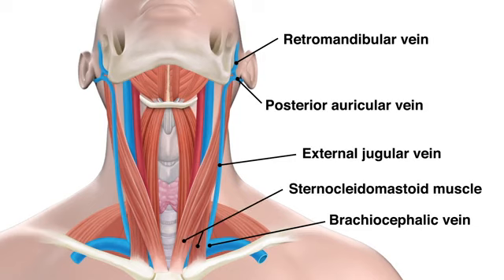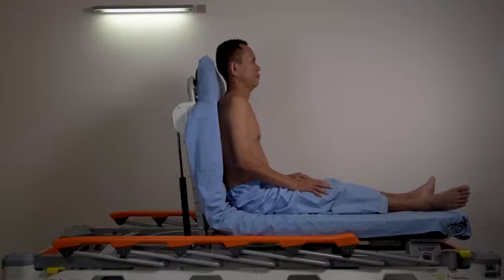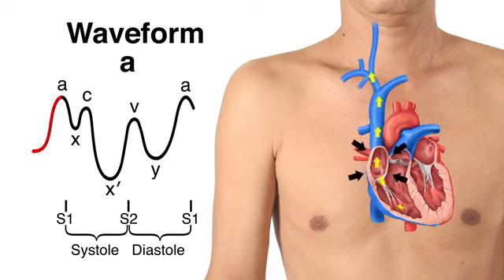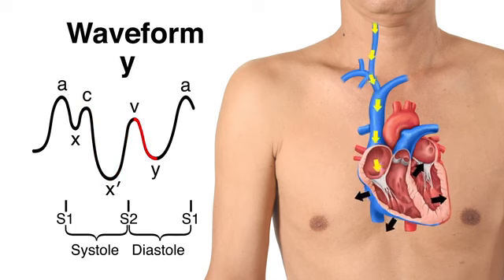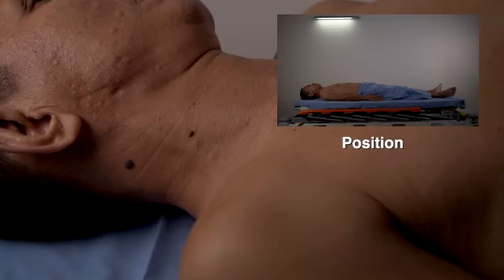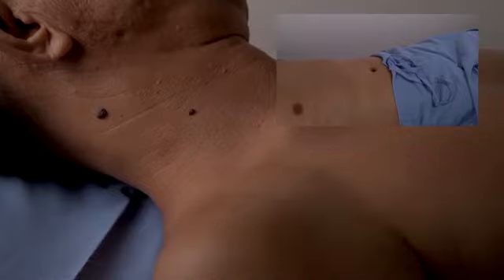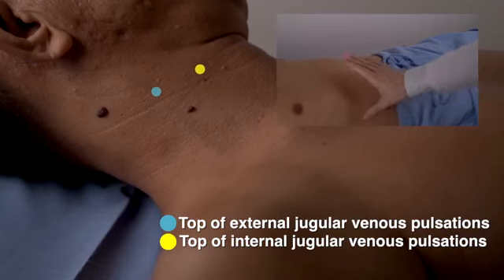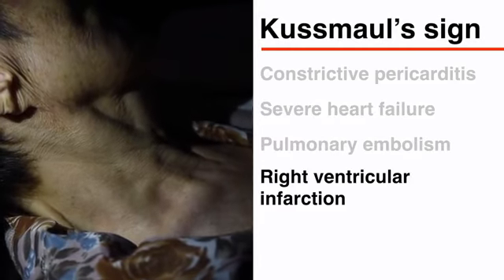Examen de las venas del cuello VIDEOS IN CLINICAL MEDICINE NEJM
El examen de las venas del cuello se realiza de manera rutinaria para evaluar la presión de la aurícula derecha y estimar el volumen intravascular en pacientes con disnea, edema o hipovolemia. 1 En pacientes con disnea o edema, es fundamental estimar la presión venosa y realizar la prueba de reflujo abdominoyugular al lado de la cama, como se describe en el video adjunto. 1-3 Si la presión venosa está elevada o el resultado de la prueba de reflujo abdominoyugular es anormal, es muy probable que el paciente tenga una enfermedad cardíaca, como insuficiencia ventricular izquierda o derecha. 1Si los resultados de la prueba de presión venosa y reflujo abdominoyugular son normales, es probable que la disnea o el edema no sean causados ​​por una enfermedad cardíaca sino por alguna otra afección, como una enfermedad pulmonar, hepática o renal. 1-3